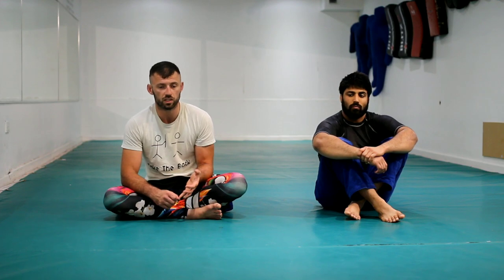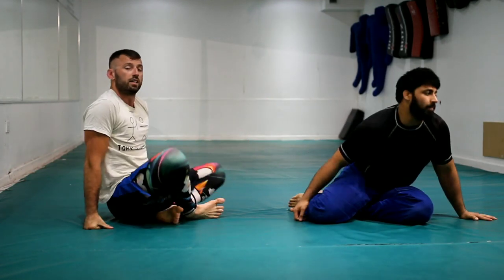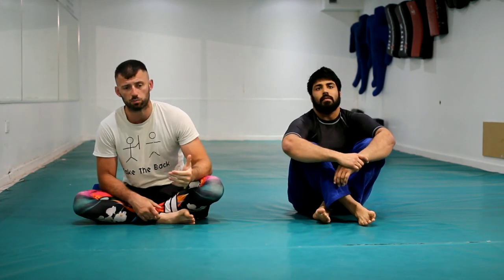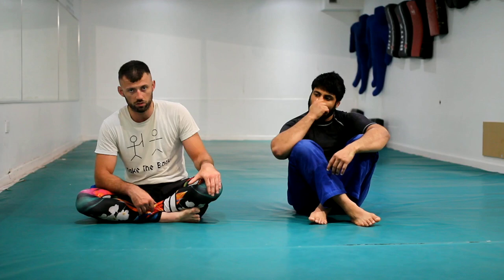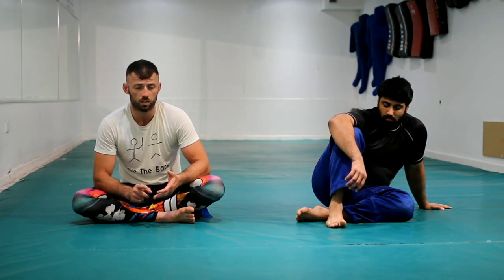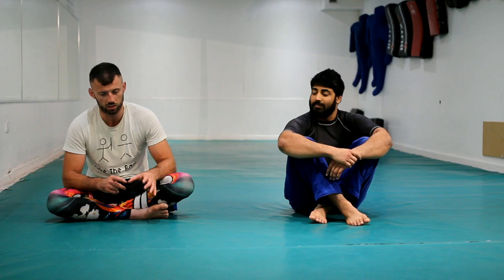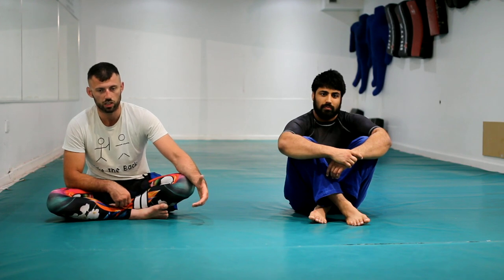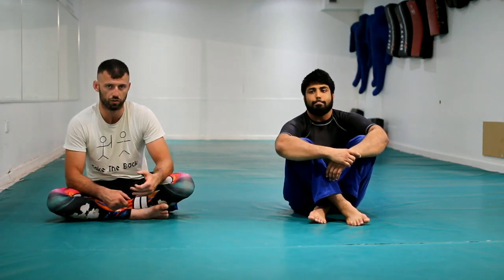Season One - Episode Seven - How to Drill Smarter in BJJ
In Episode Seven of "A Complete Lack of Technique", BJJ Black Belt Chris "Vilão" Paines talks about how to apply training ideas from combat sports into BJJ training, as a way of drilling the concepts talked about in previous episodes, but also how to approach older techniques.